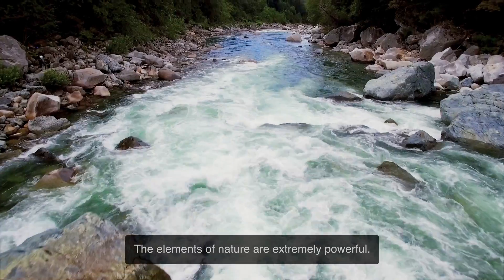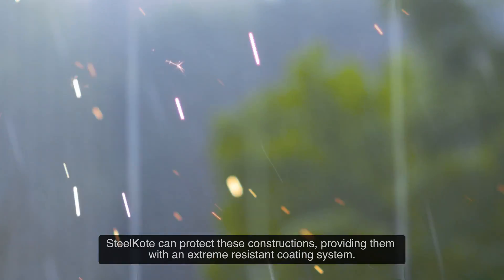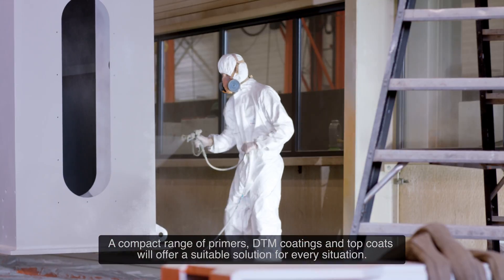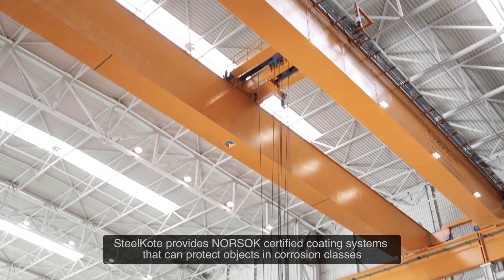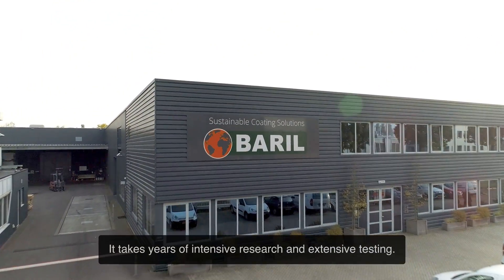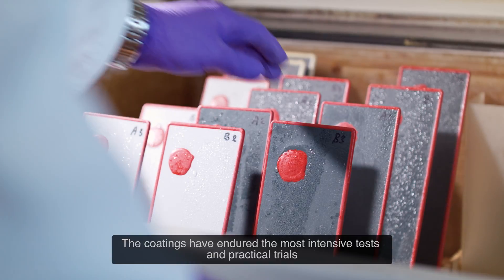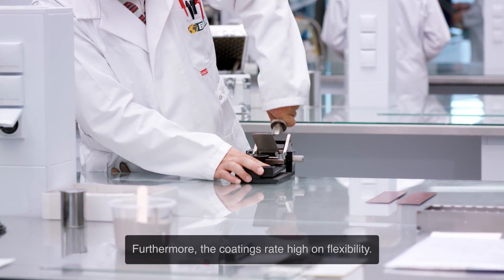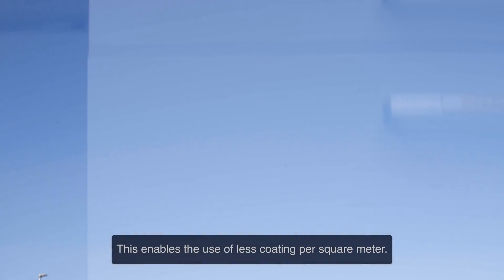SteelKote - Designed to endure (EN)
Having a very compact structure, the SteelKote technology of Baril Coatings provides a nearly impermeable coating system with superb adhesion and high flexibility.
Based on these properties SteelKote is fit for immersion in soil as well as in fresh, salty and brackish water.
SteelKote guarantees extreme corrosion resistance under all atmospheric circumstances. SteelKote is very abrasion resistant and offers perfect protection to every corrosion class.
Furthermore, SteelKote technology achieves this with significantly less film-thickness than any other conventional system.
There is a SteelKote solution for every application